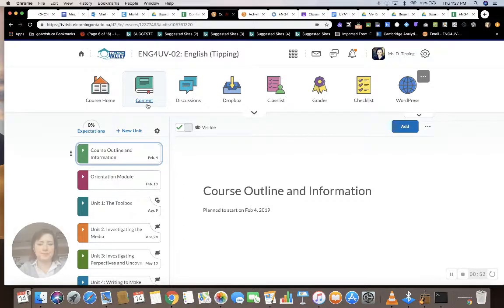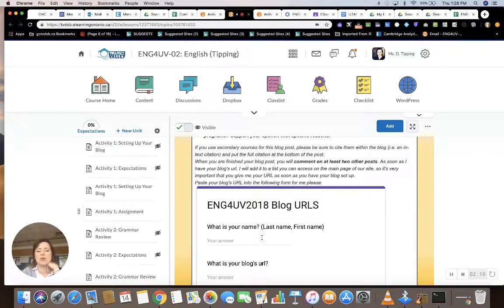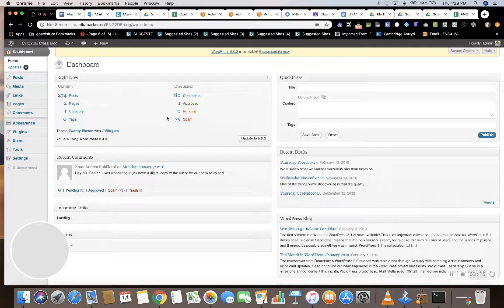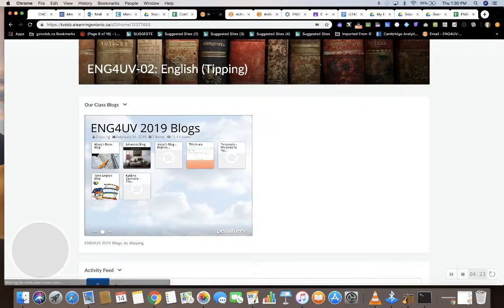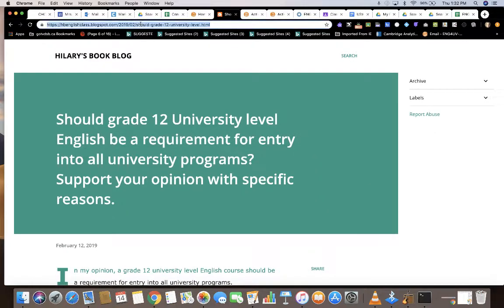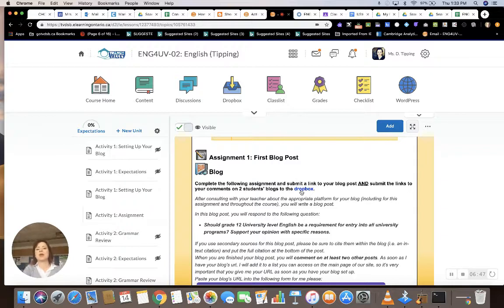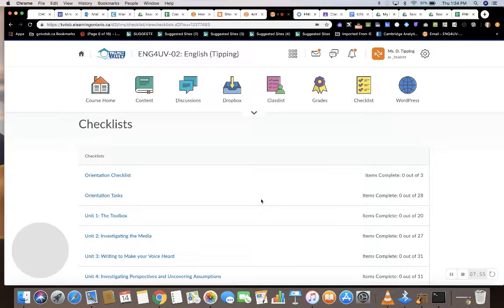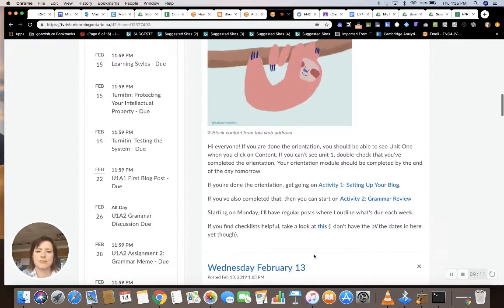Vidyard GoVideo Recording